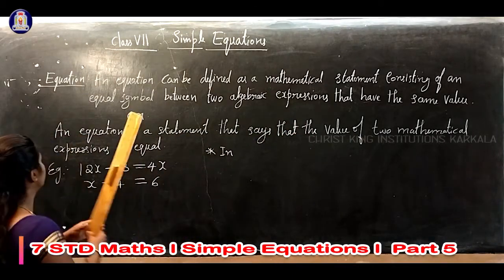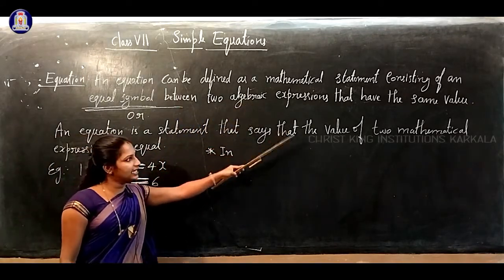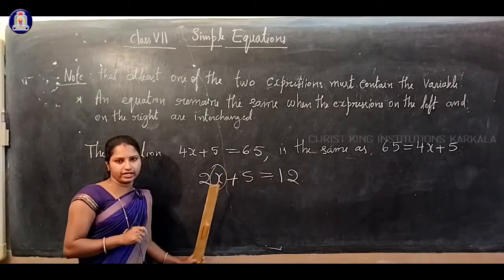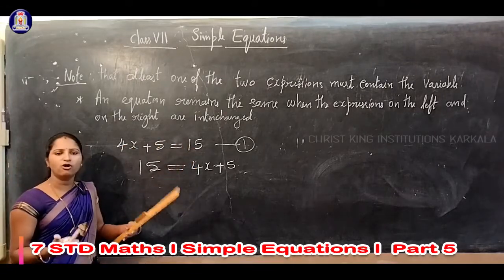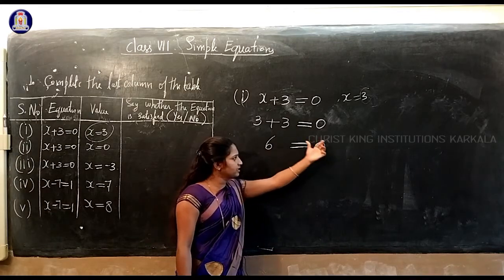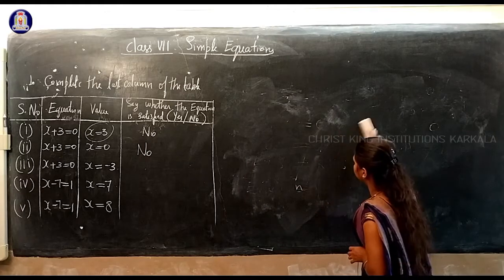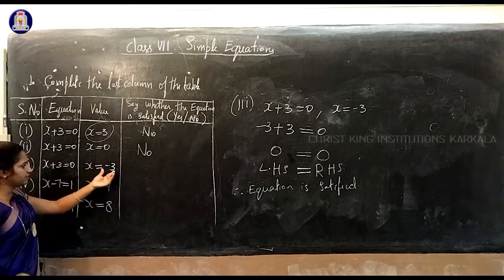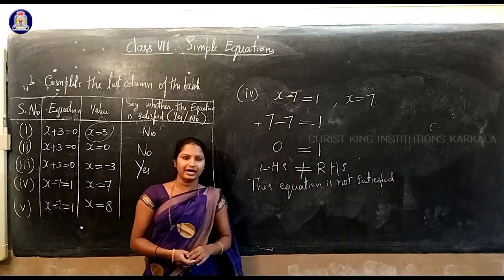7 STD Maths l Simple Equations l Part 5